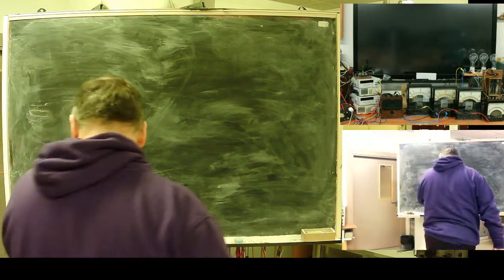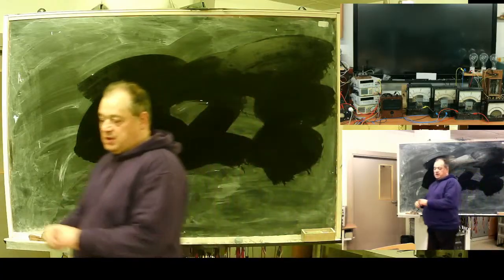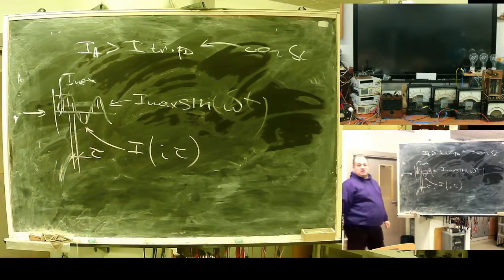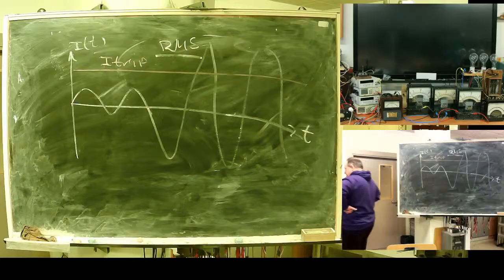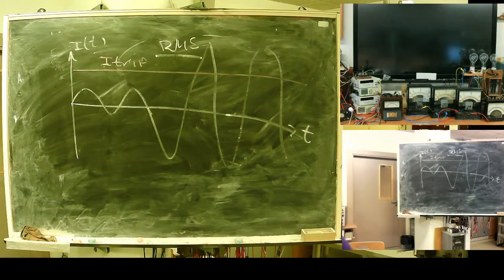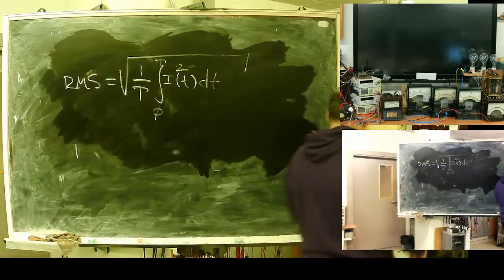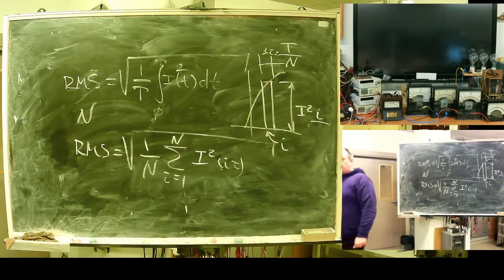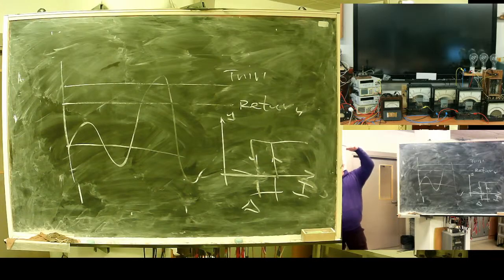Numerical filtering. Part 1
Electronic Devices of Power System Lecture 11. Numerical filtering. Part 1.